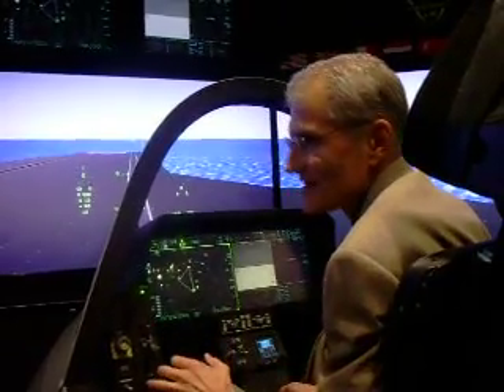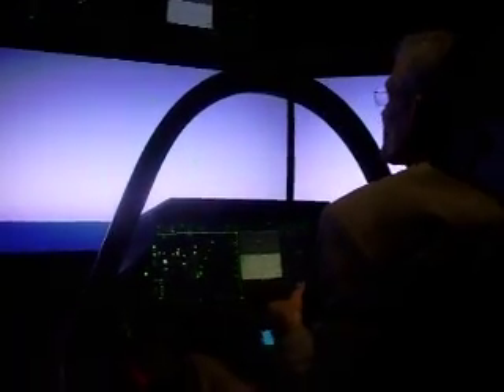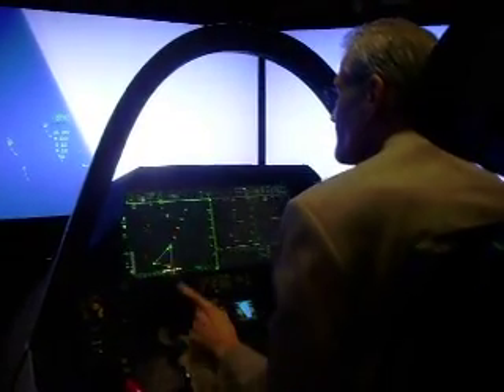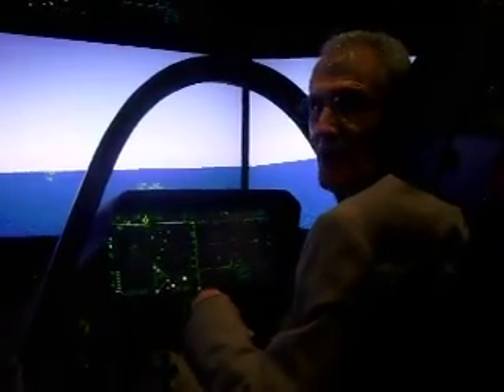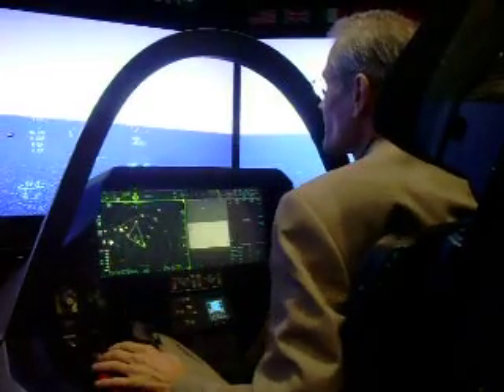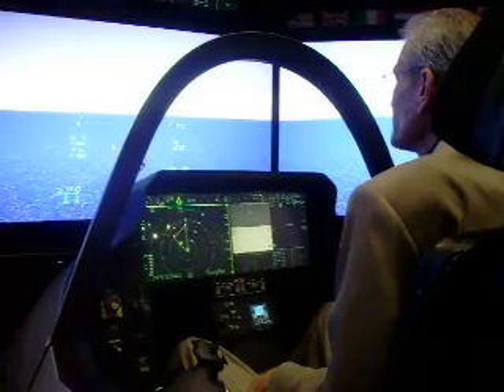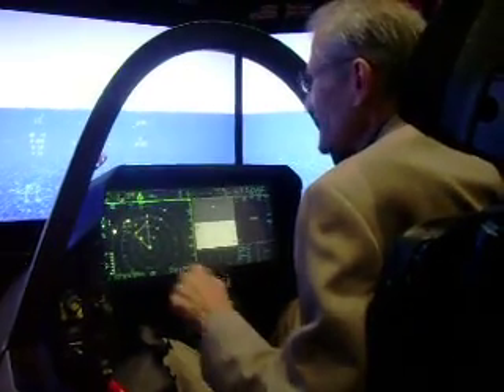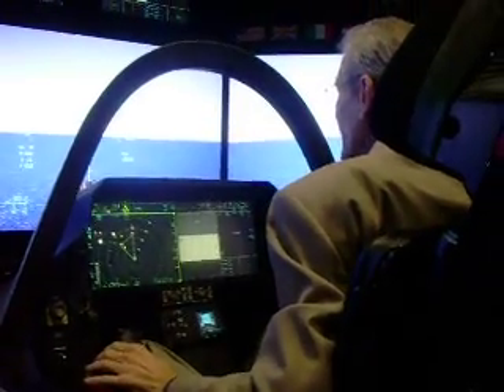F-35 flight simulator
Lockheed Martin shows off the F-35 flight simulator to a group of trade press reporters visiting the factory in Fort Worth, Texas on July 28.